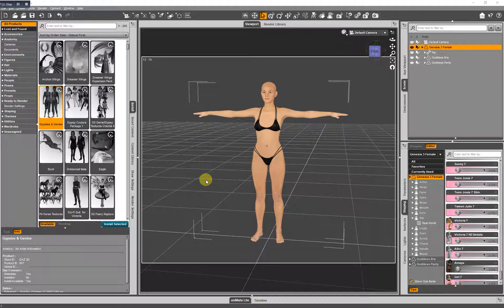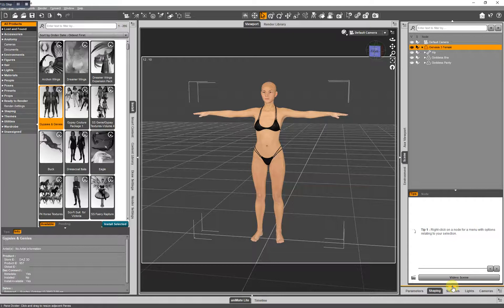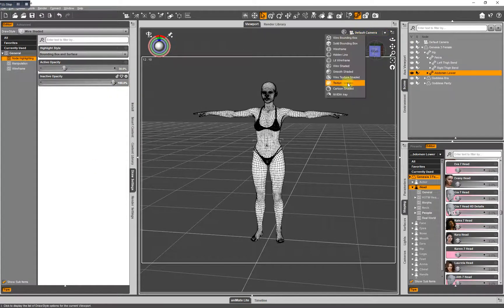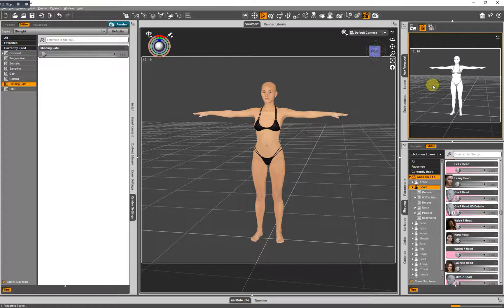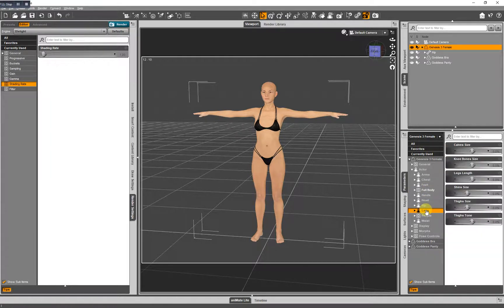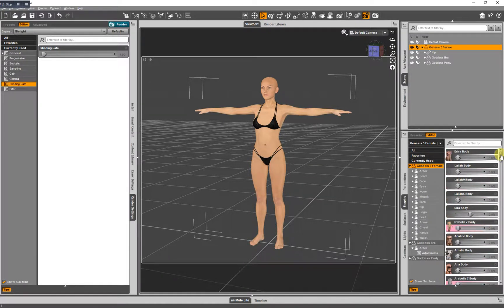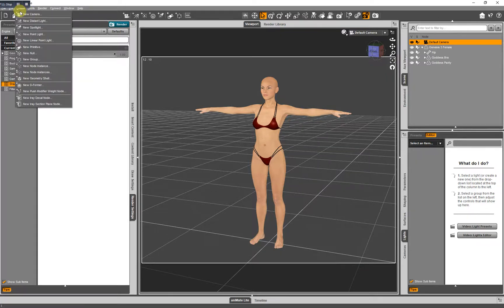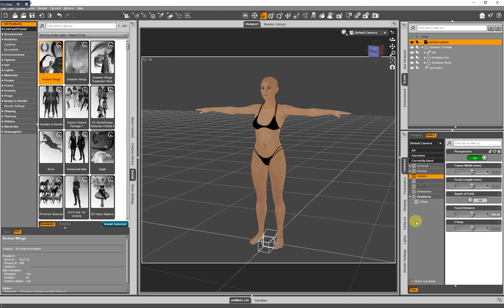DAZ Studio - Quick Interface Overview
A quick overview of the Daz Studio interface, including panes, pane group tabs, and the functions of each one.